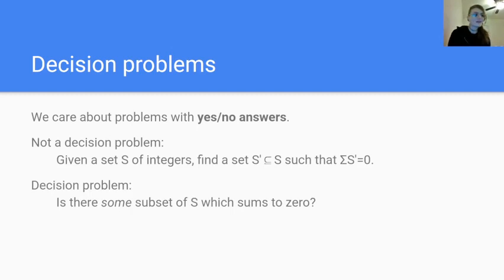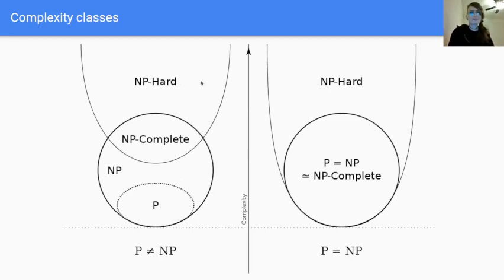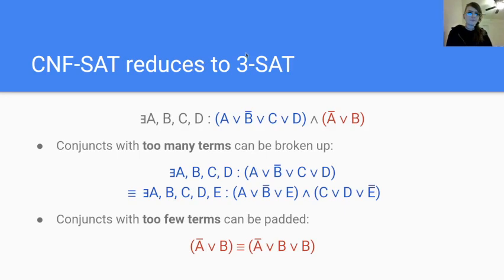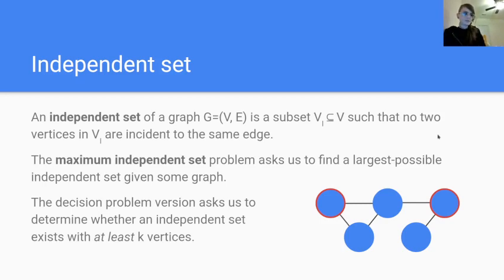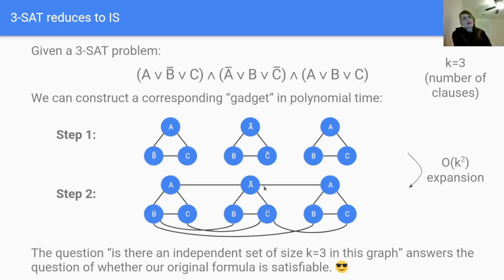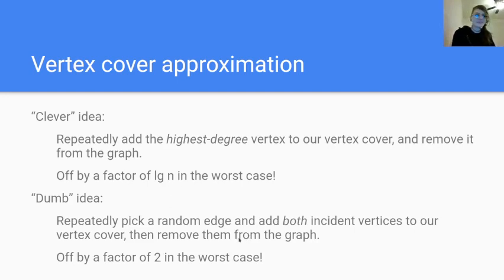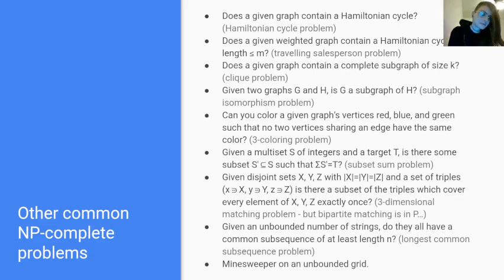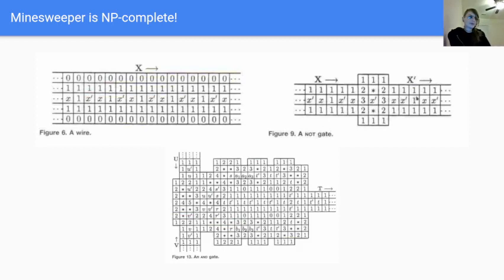Lecture 07 - Complexity classes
Errata:
22:13 In case this isn't clear, if A or B' is true then we can let E be false - we don't need it in the first conjunct and E' satisfies the other conjunct so that it's irrelevant!
37:10 The I.S. size corresponds to the number of variables not the number of conjuncts.
38:51 We don't have to pick ALL of either e.g. the A or A', we just have to pick ONE of the vertices labeled either A or A'.
45:38 You can "approximate" V.C. in exponential time by just solving it, but the point of exponential time approximations is to be less expensive than the full solve. In the case of V.C. you can nudge the approximation factor down from 2 by an epsilon that shows up in the exponent of the running time, so that if you want to approximate with an error even a little bit better than a factor of 2, you pay the corresponding cost in exponential running time.
53:02 There can be extra edges in H between the relevant vertices. If there can be no extra edges then it's a different problem called induced subgraph isomorphism.

Code and slides:
github /mesmere/sasha-tutorial/tree/main/tba-2